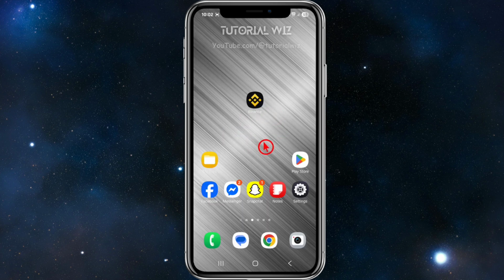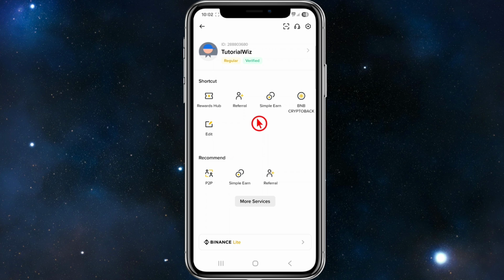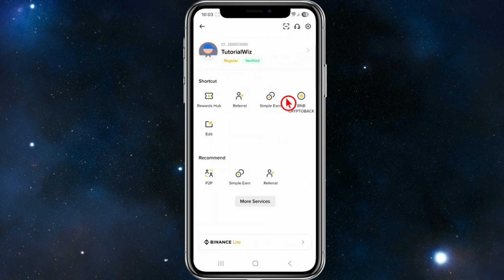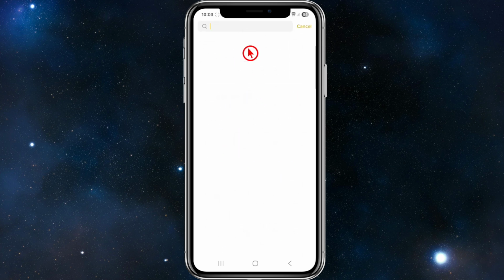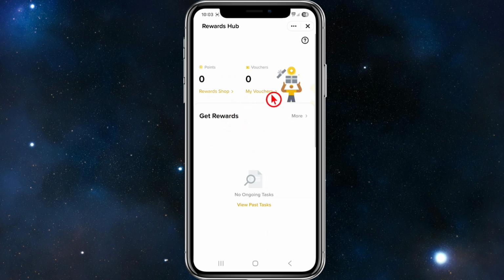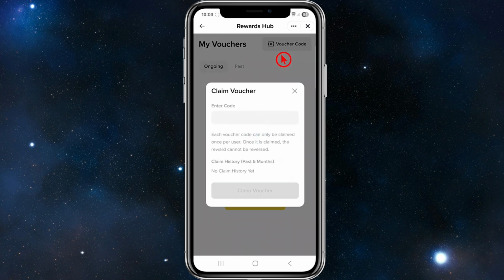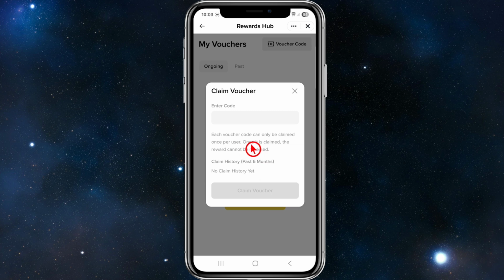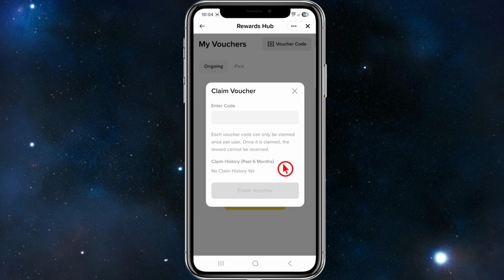How To Use Trading Fee Rebate Voucher In Binance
In this video, I’ll walk you through how to use a Trading Fee Rebate Voucher in Binance to save on your transaction fees. Learn where to find your voucher, how to activate it, and how it applies to your trades. Whether you're a beginner or experienced trader, this quick tutorial will help you make the most of your rewards.